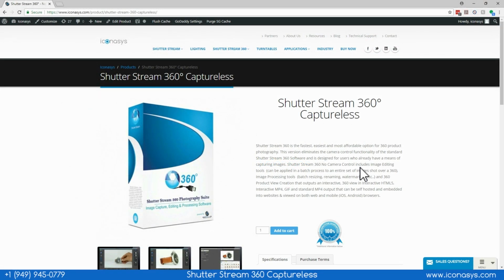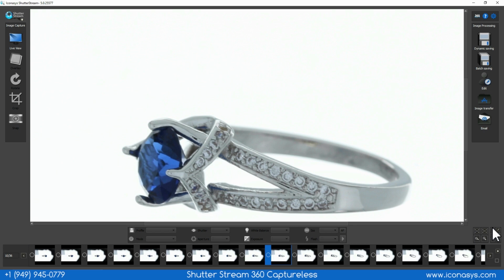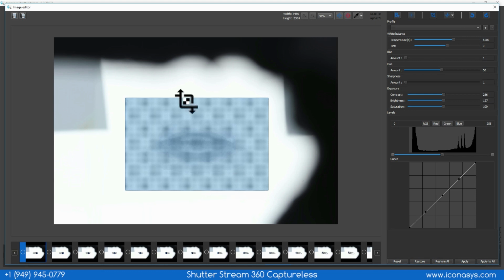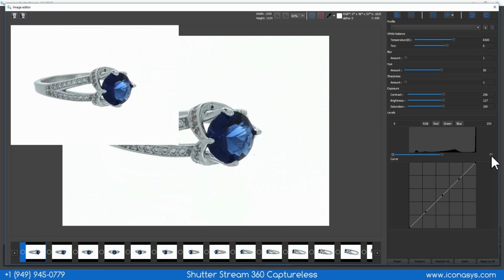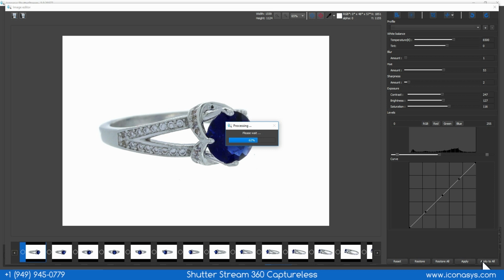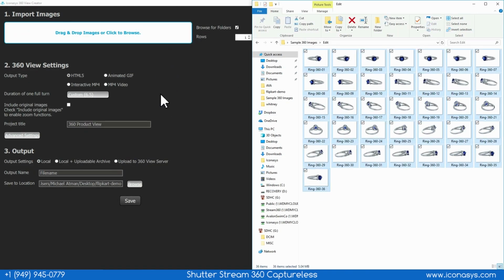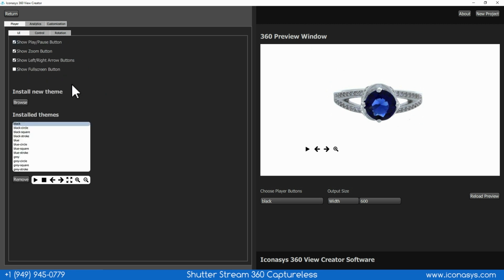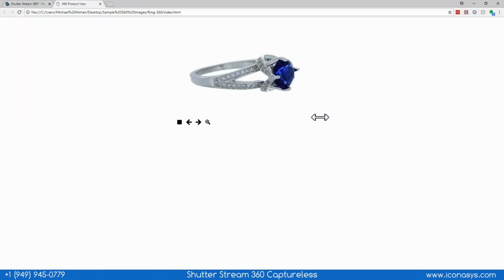360 Product Image Editing, Processing & Output Software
Shutter Stream 360 Captureless: 360 Product Image Editing, Processing & Output Software (for Mac/Windows)

How it works:
Users import a 360 image set shot using any photography turntable and camera (ex. 36 frames captured over a 360 rotation) then can get started with image editing. Image editing tools include overlay, crop, rotate, color correction, exposure, hue, sharpness, levels, curves, lasso, magic wand and automated background removal. All 360 image editing tools can be applied to a single image or the entire batch set of images through one click. Editing profiles can also be created and saved for automated image editing. After the image set has been edited, users can batch resize, rename, watermark (if required) the set of images to a local or networked folder or FTP. Individual image format output includes JPG, TIFF or PNG format. Users also have the ability (or can transfer at a later time) to transfer images to the 360 Product View Creator Software to customize, compose and output a web-ready 360 product view in HTML5, Interactive MP4, Standard MP4 or Animated GIF format.

Read more about our 360 Product Image Editing, Processing & Output Software

Interested in a complete, turnkey 360 Product Photography Software that includes image capture, editing, processing and 360 product view output,